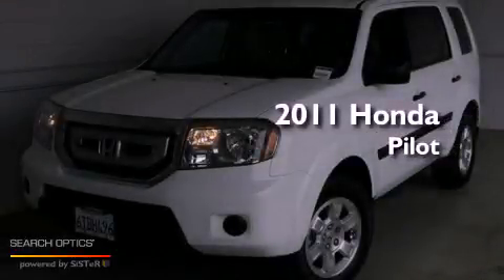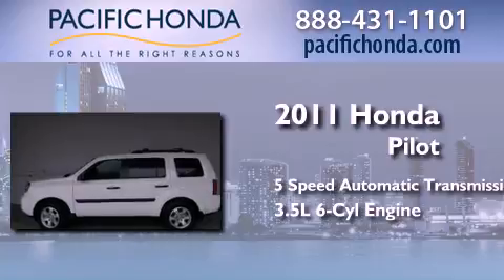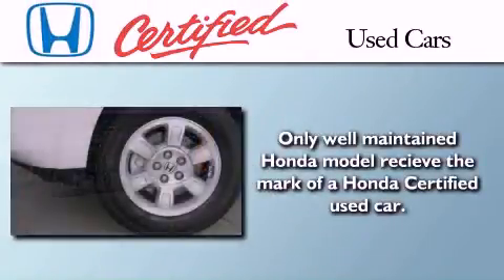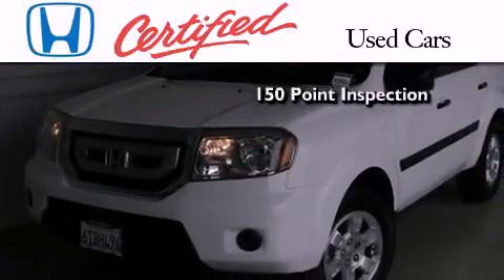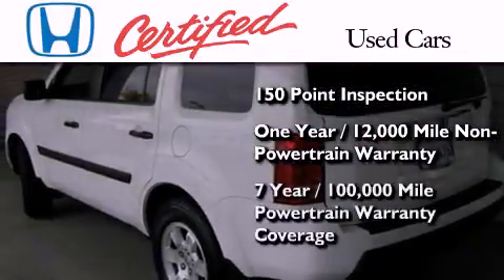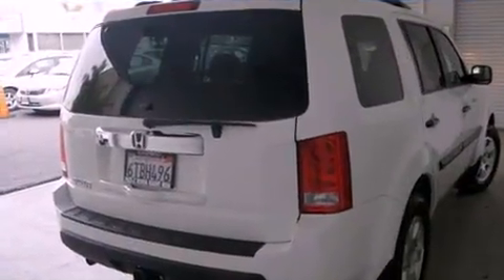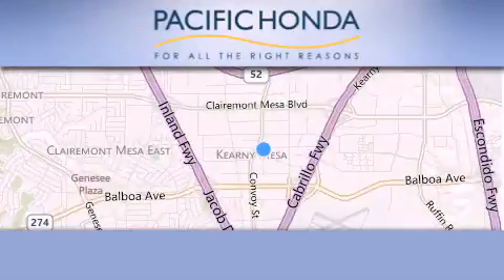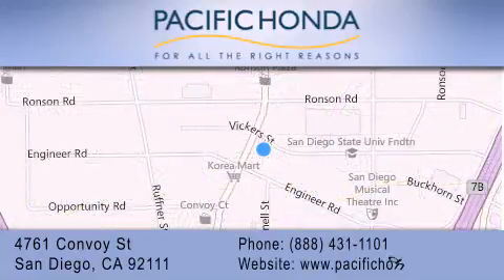Used 2011 Honda Pilot San Diego CA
Year : 2011
 Make : Honda
 Model : Pilot
 Engine : 3.5L V6
 Trans . : Automatic 5-Speed
 Exterior : Taffeta White
 Miles : 11,142

 Stock : 20450